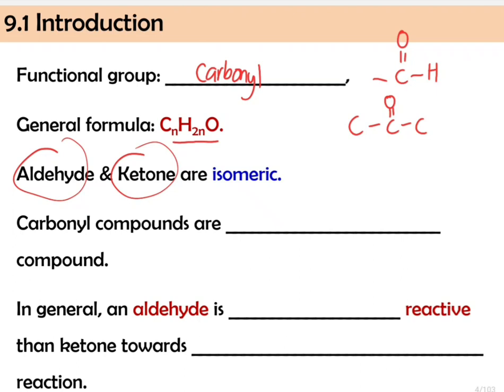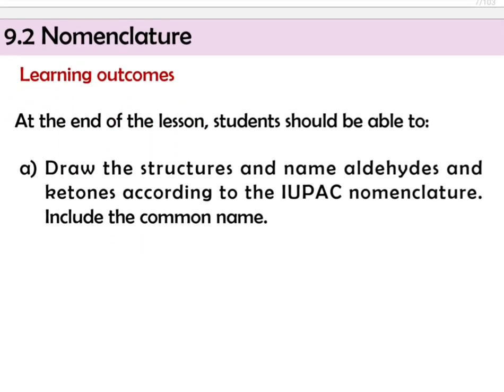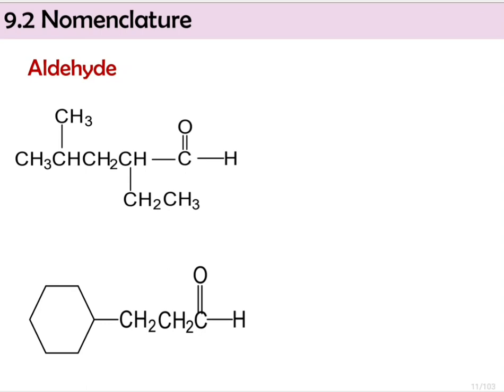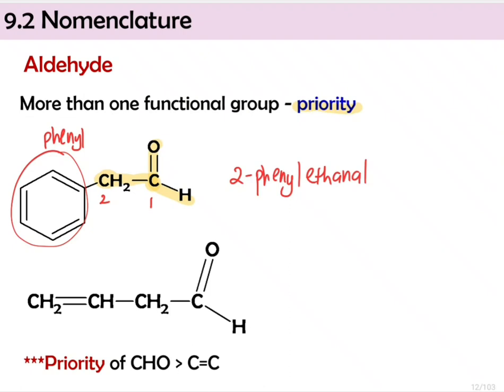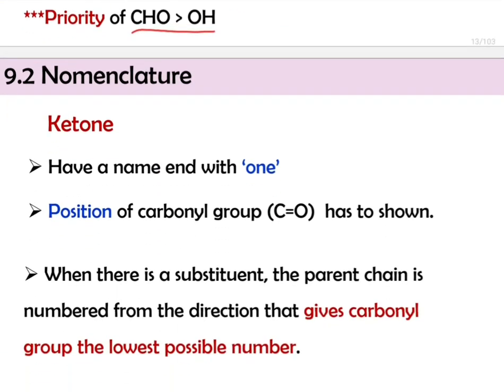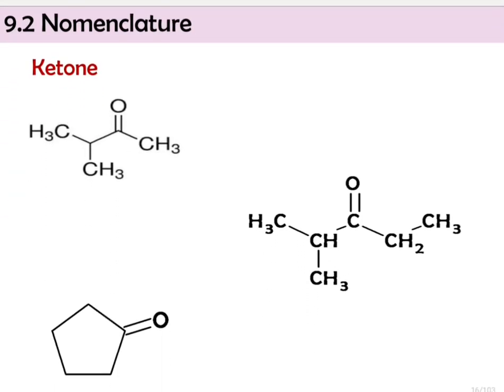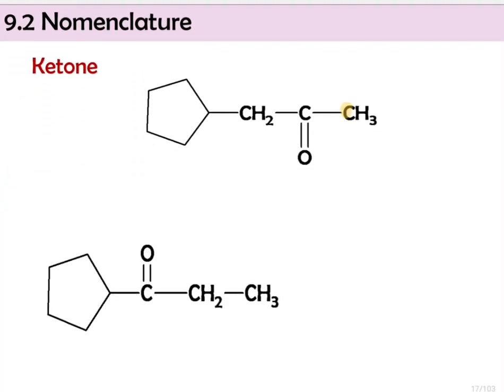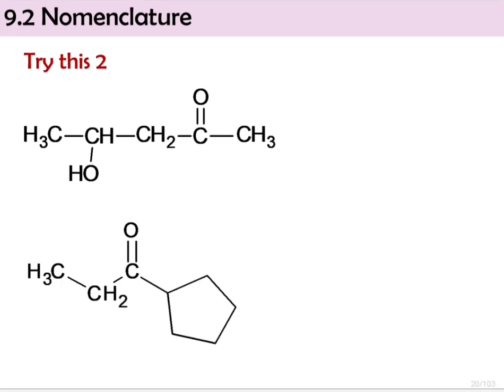9.1 Introduction of Carbonyl Compounds